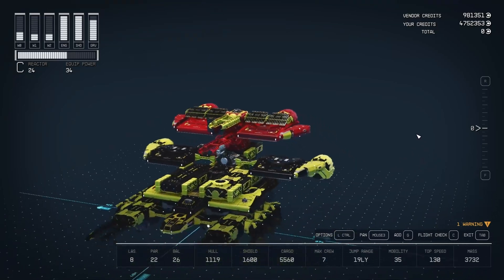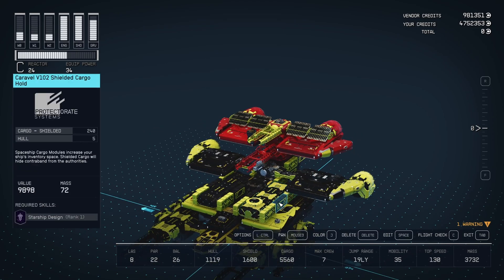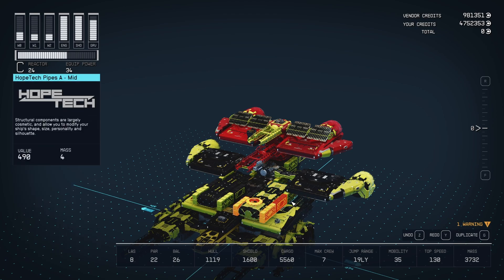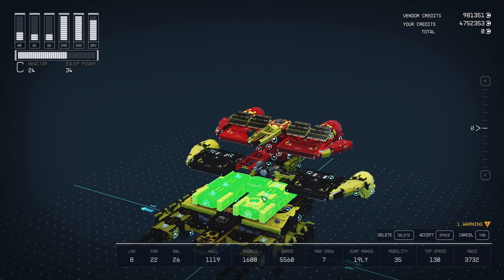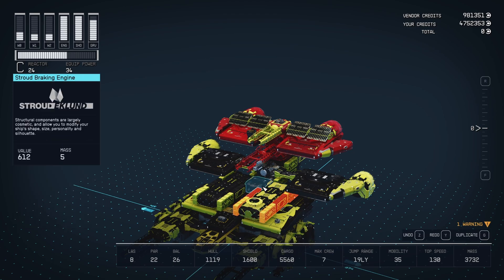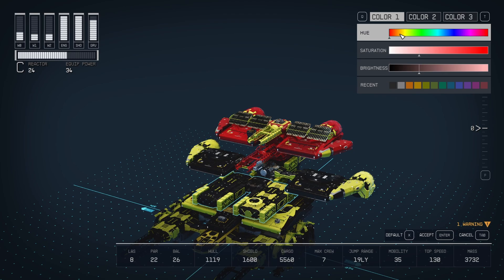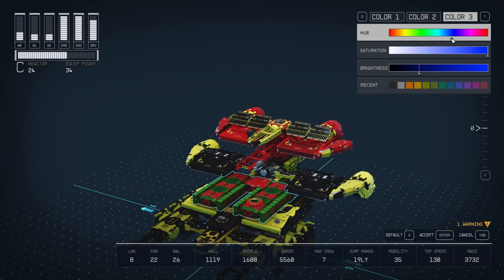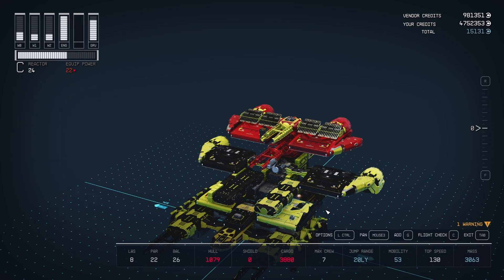Starfield : How to Select Multiple Parts in Ship Builder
Quick guide on how to multi select different parts in the Ship builder in Starfield ship editor to colors multiple parts, move them or delete them.